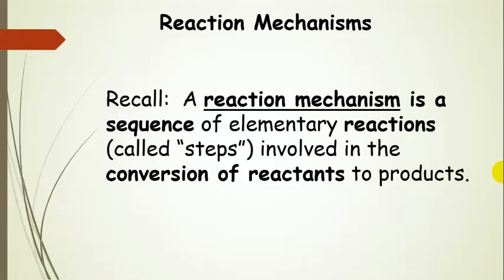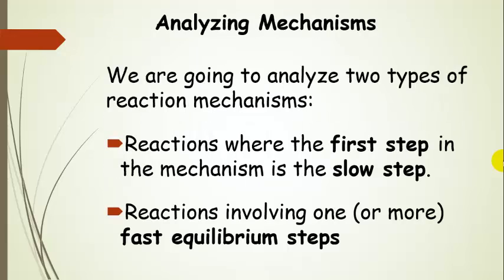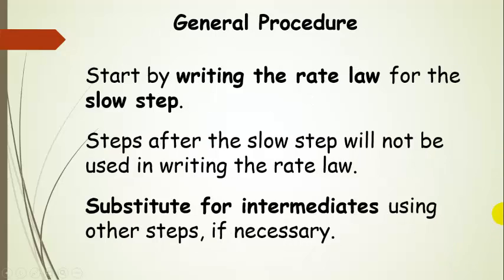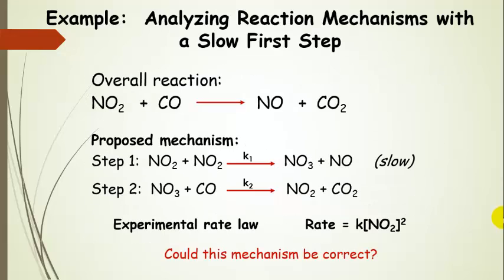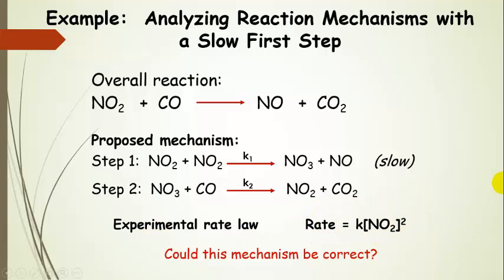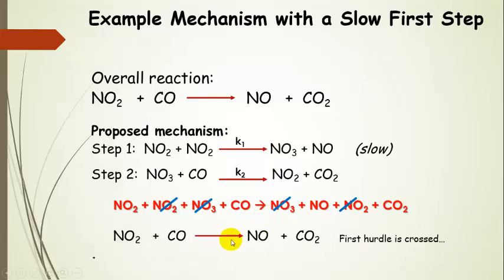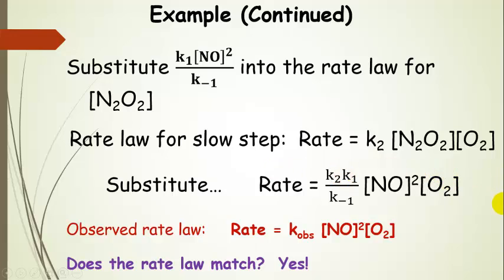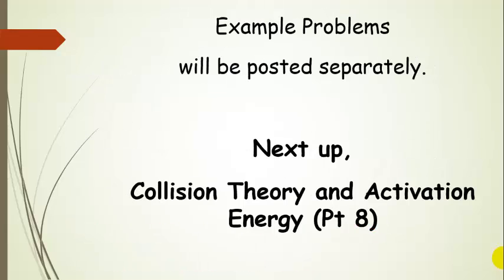Determining the Rate Law from a Kinetic Mechanism (Pt 7)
Dr. Shields discusses the major concepts involved in chemical reaction mechanisms, including analyzing mechanisms involving a slow first step and those with a fast equilibrium step.  Examples for writing the rate law for each type of kinetic mechanism will be discussed.  General Chemistry.